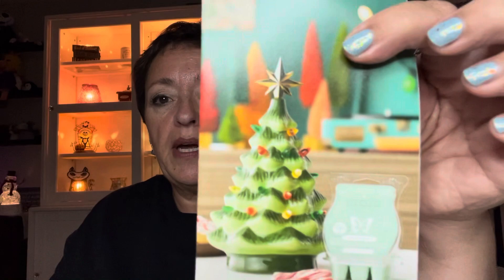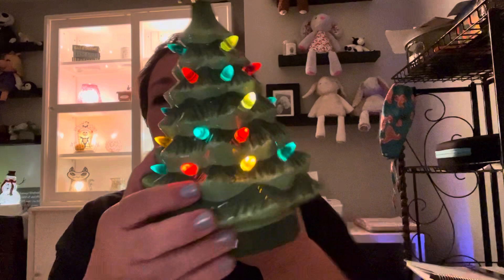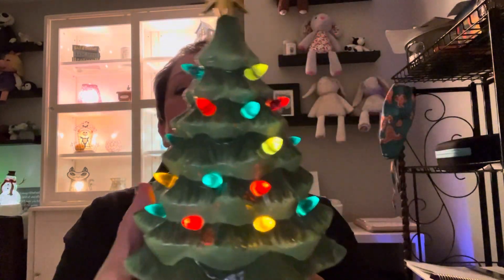🎄SCENTSY Merry Little Christmas Warmer/Mint To Be Merry